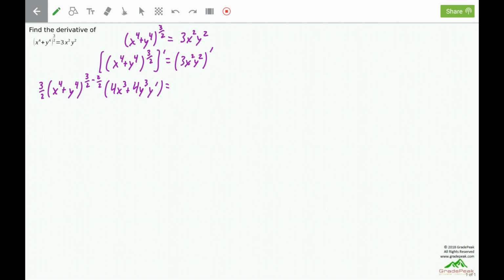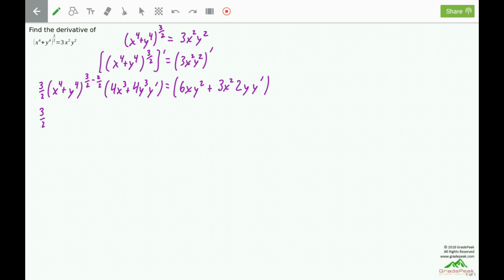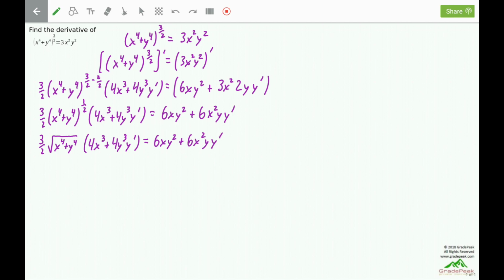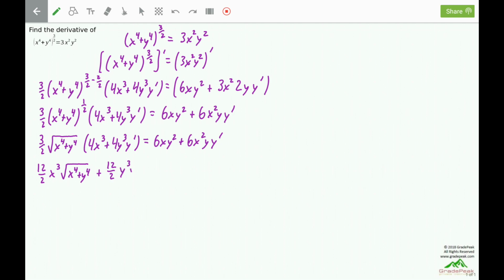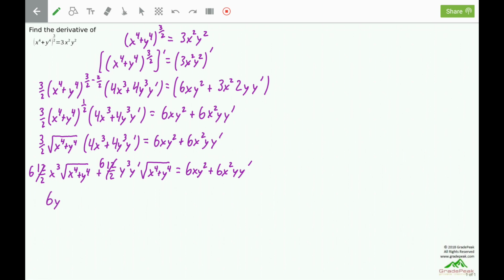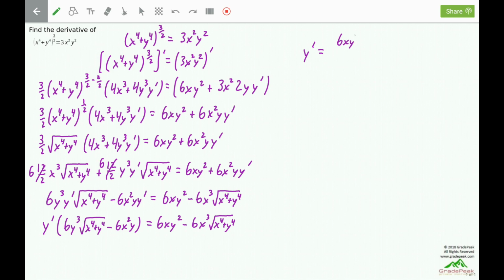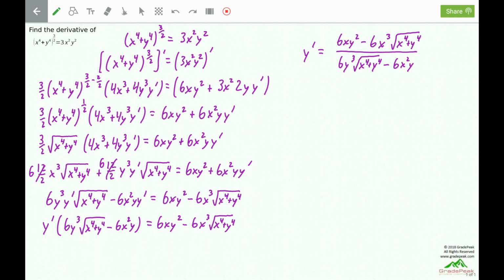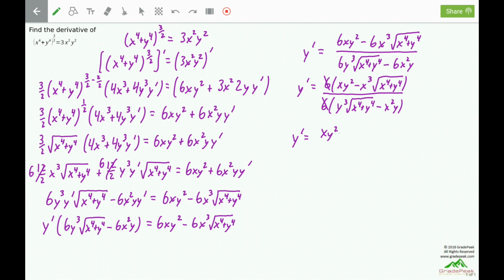GradePeak Calculus 1 Implicit Derivative 2 04